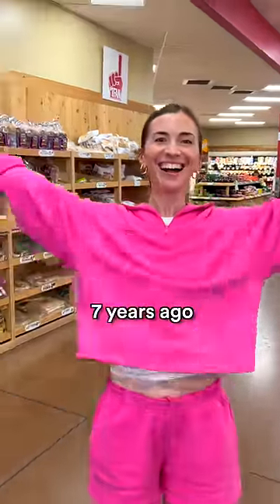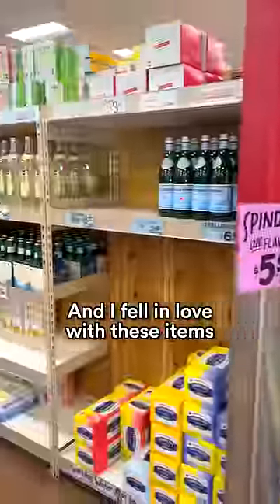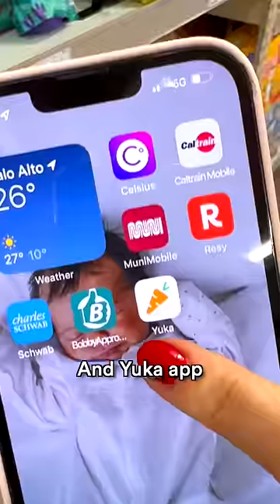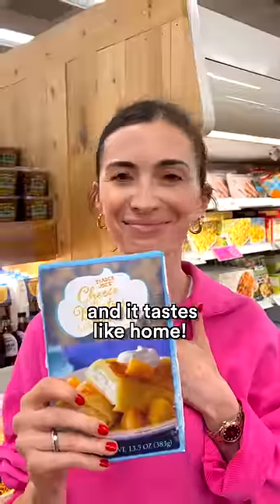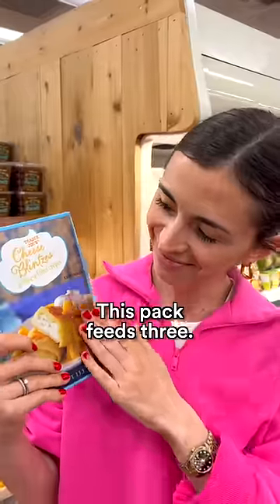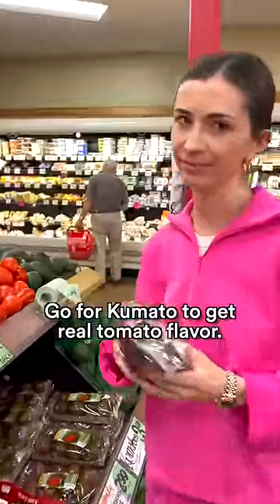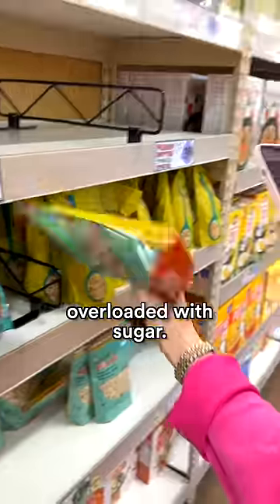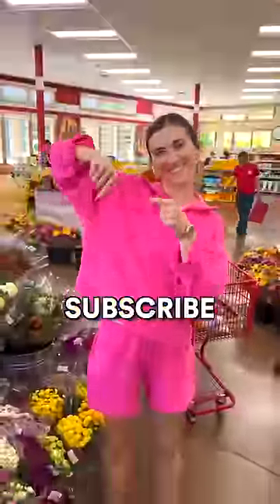Make sure to try these